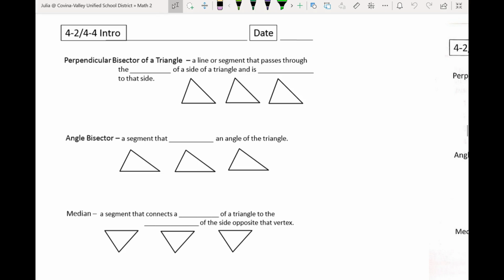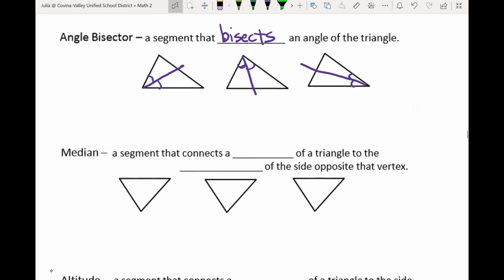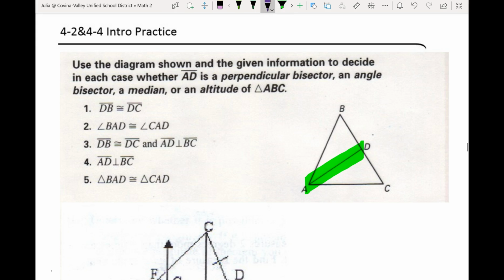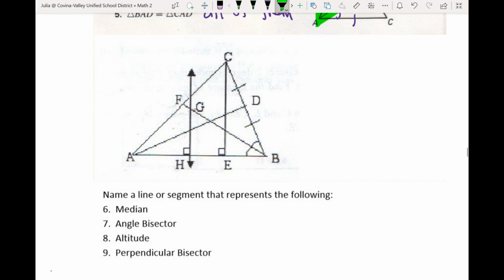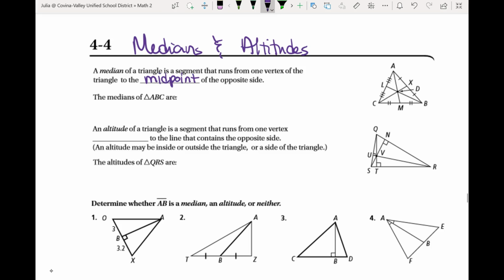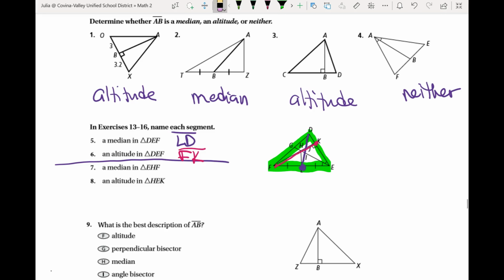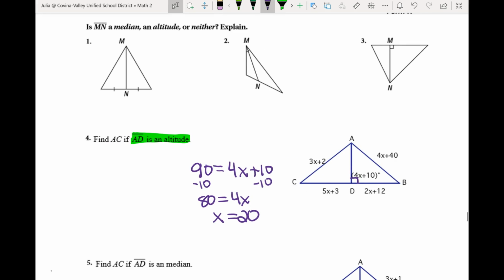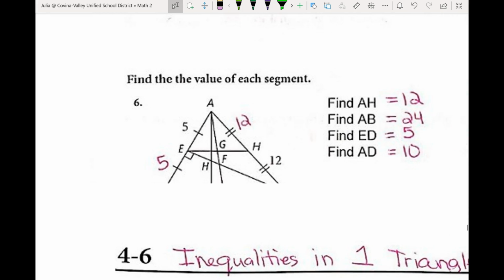4-2/4-4 Intro & 4-4